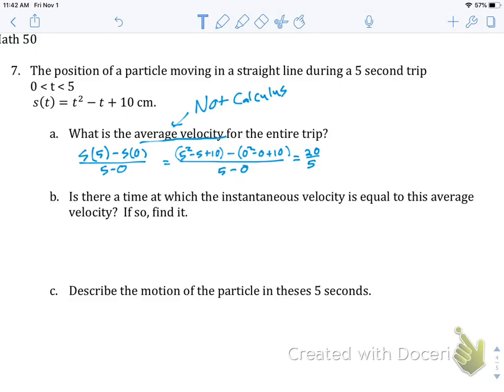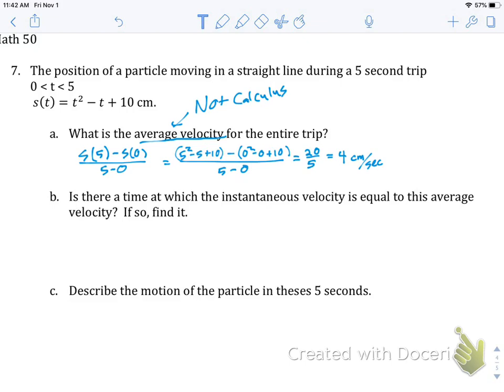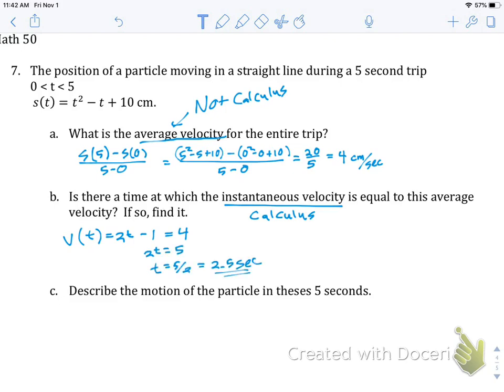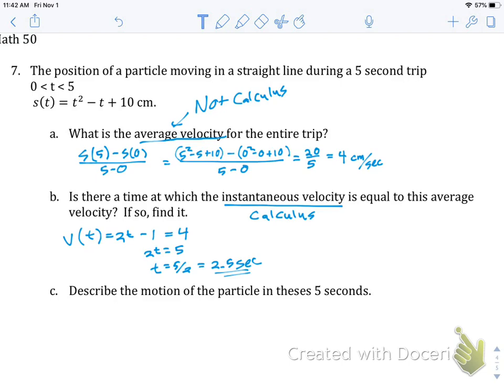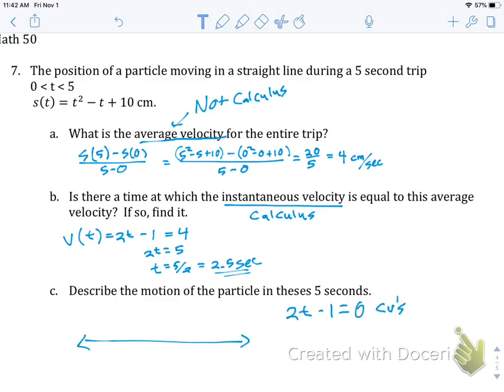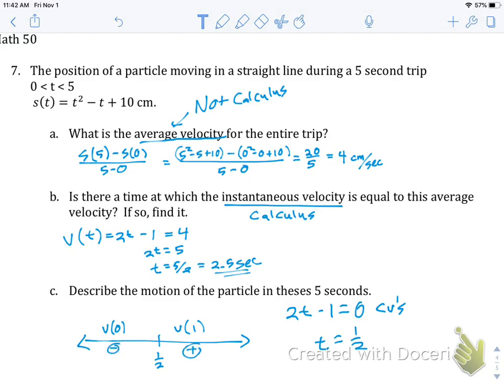exam 2 review p4 #7